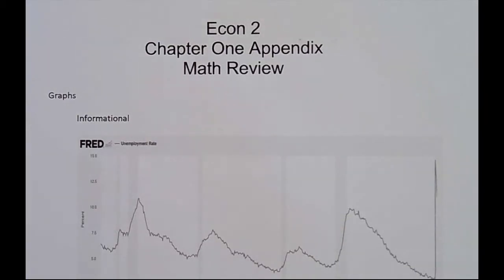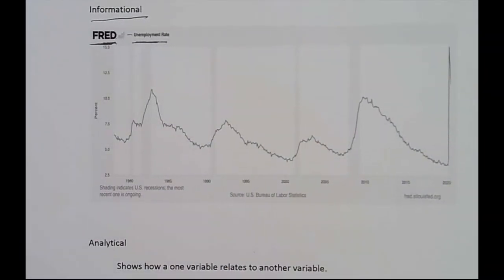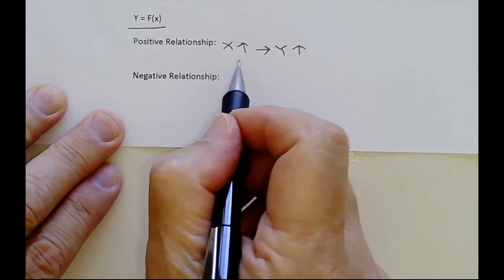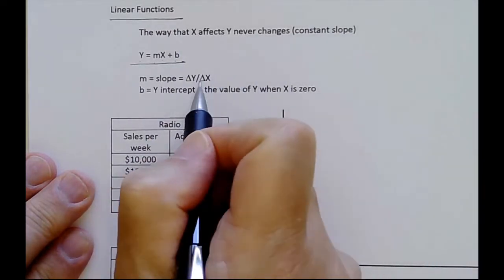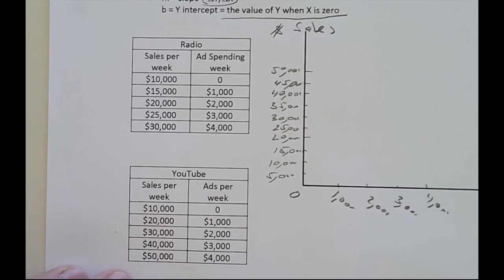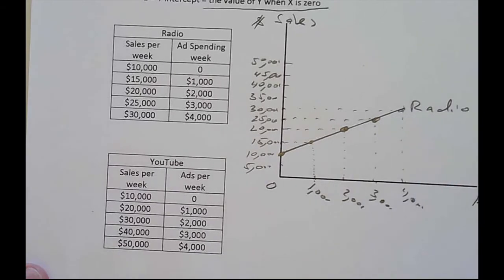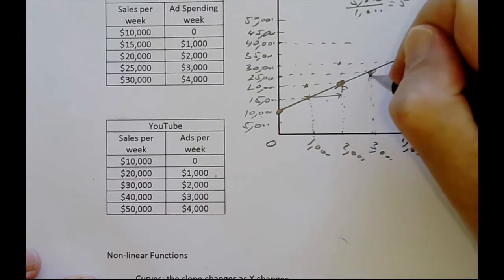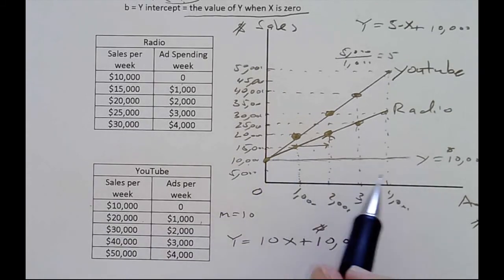Topic One Appendix Math Review Lecture (part 1)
Math Review part 1